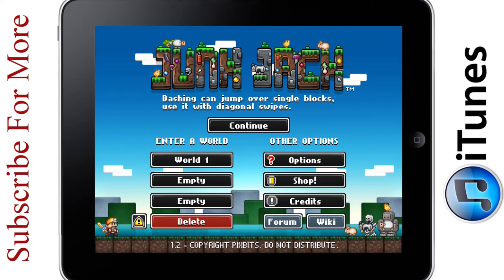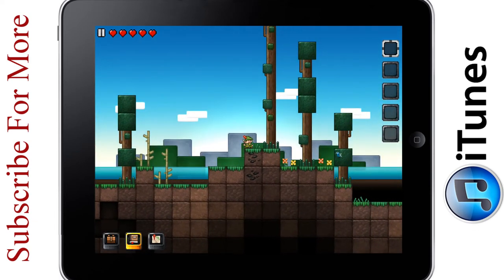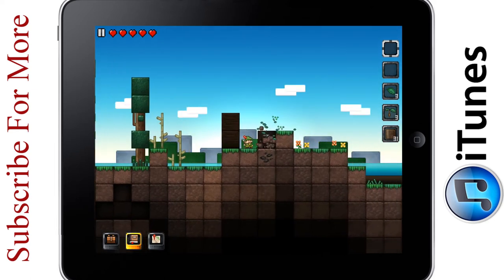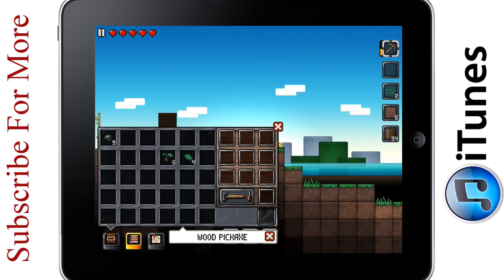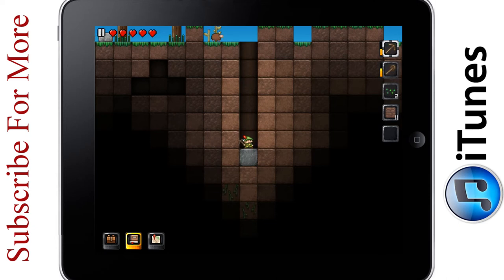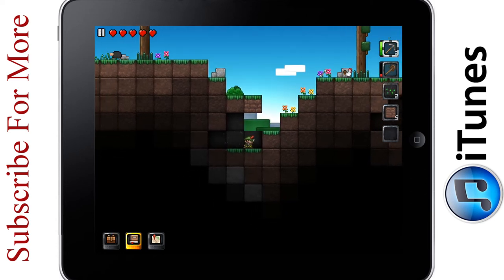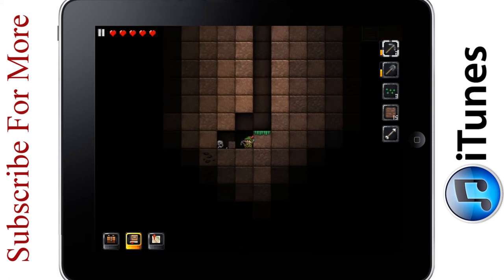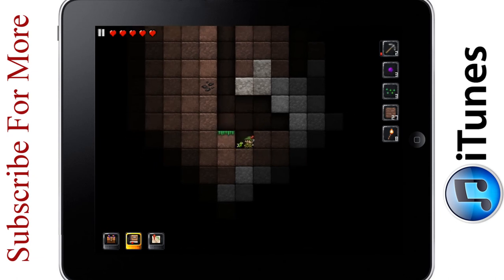Junk Jack "Diggy, Diggy Hole" iPad Play-through Ep. 1 HD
This the the first episode of the first series of iPad let's Plays/ walkthroughs. In this series I am playing Junk Jack which is similar to minecraft and terraria. I start out with a quick explanation then I start my new adventure.